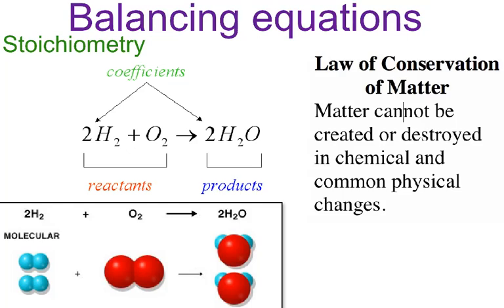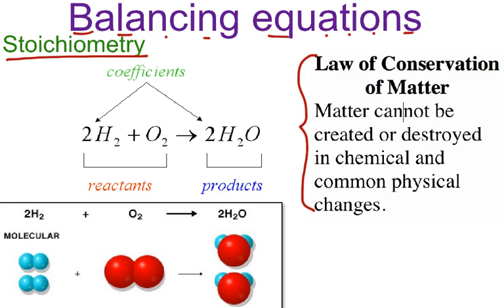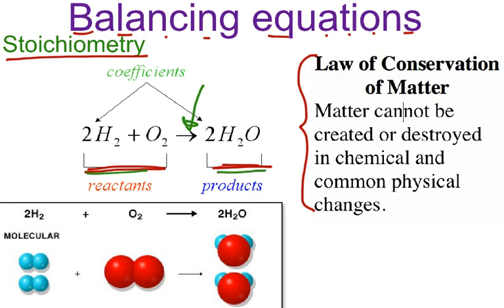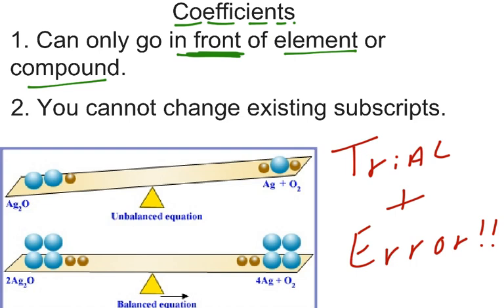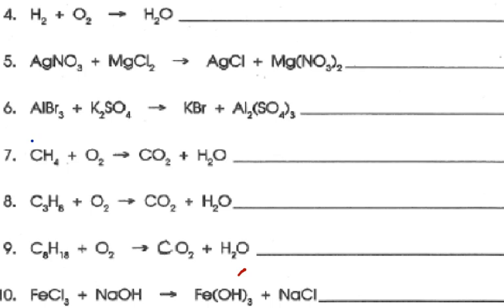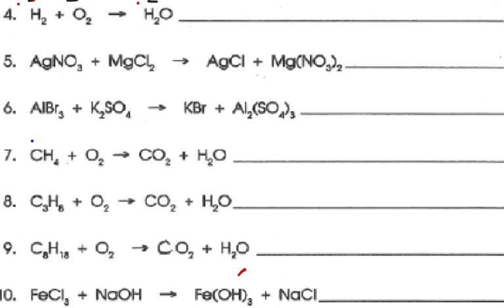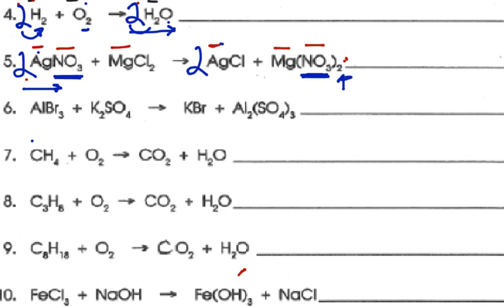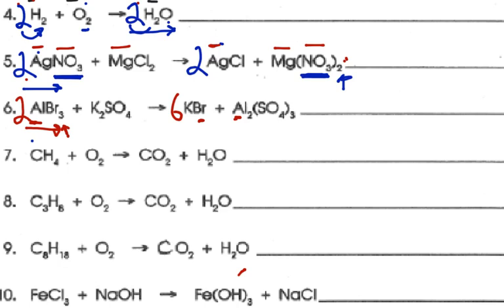Video# 29 Balancing Chemical Equations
Balancing  chemical equations equations